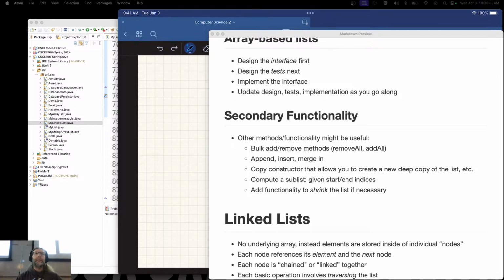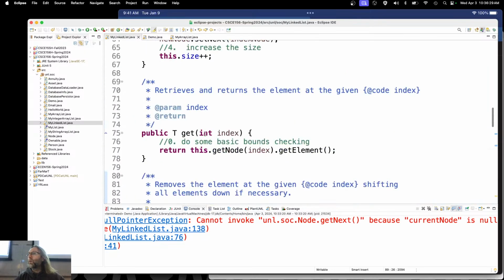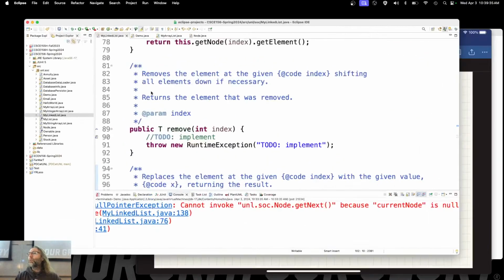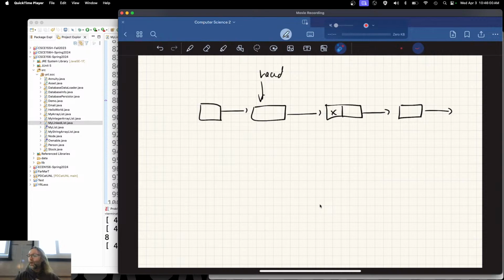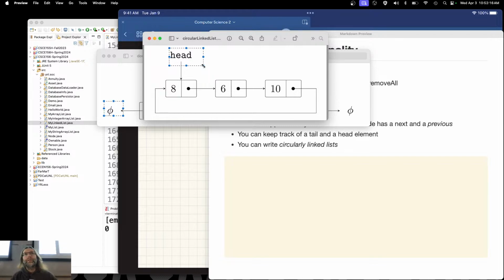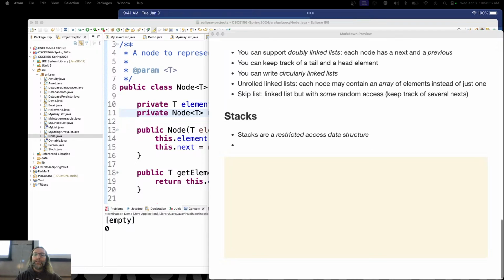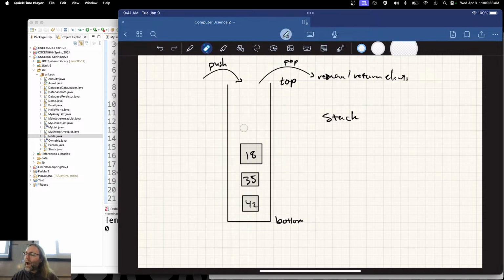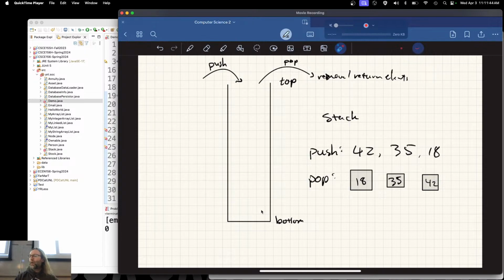4.5 - Stacks (2024-04-03)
We conclude with linked lists and move on to stacks